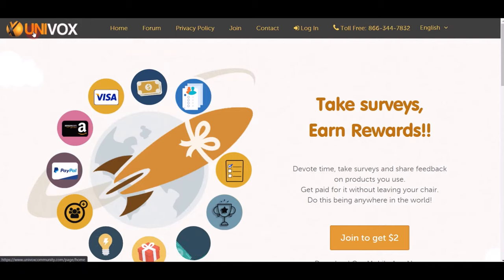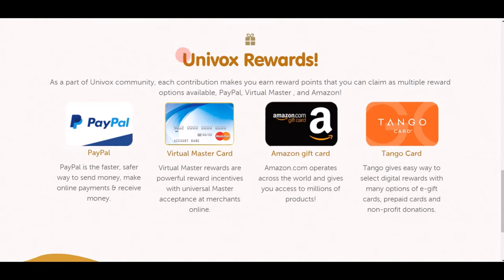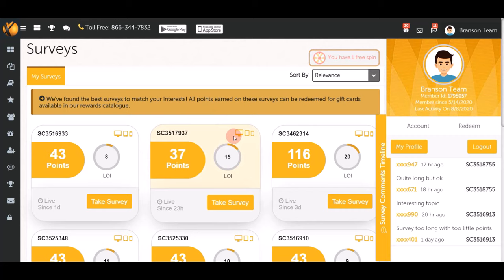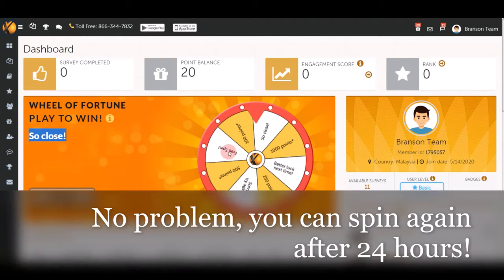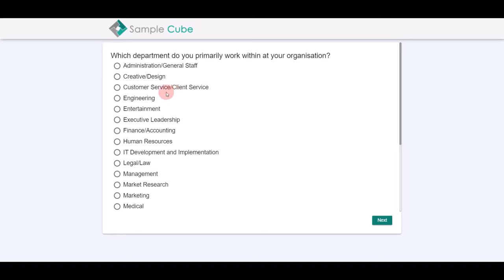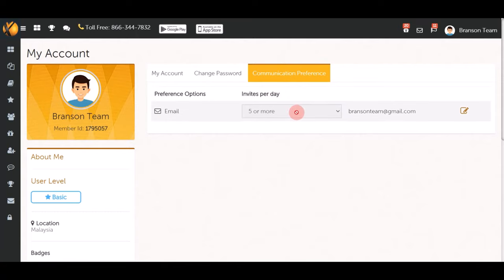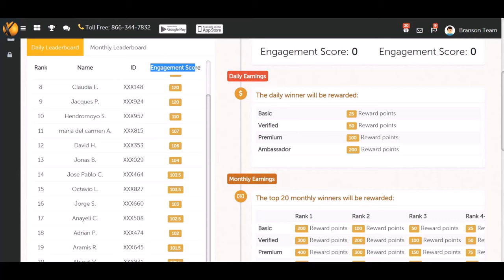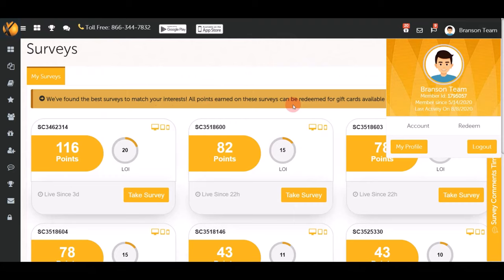How To Earn $550 PayPal Money DAILY in 2020! (WORLDWIDE) - Earn PayPal Money Fast and Easy!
💰 My #1 Recommendation To Make Money Online ($500-$2,000/Day)

✅ EXPOSED: My Weird "Faceless” YouTube Channel That’s Currently Making Me $384.52/Day...

⚙️ AI Tools & Resources To Grow Your Faceless YouTube Channel